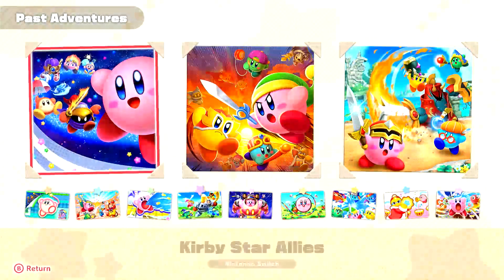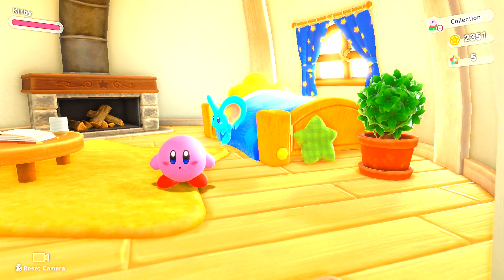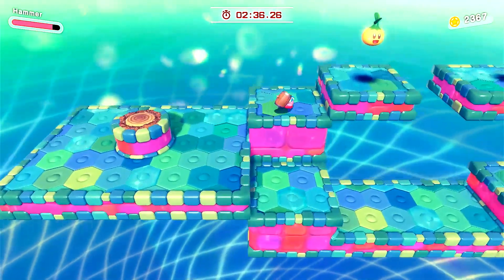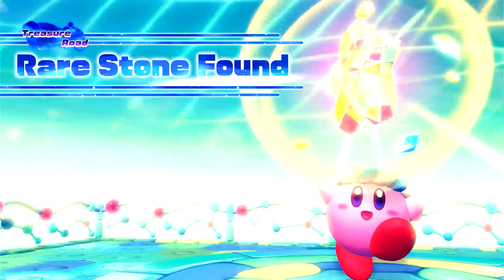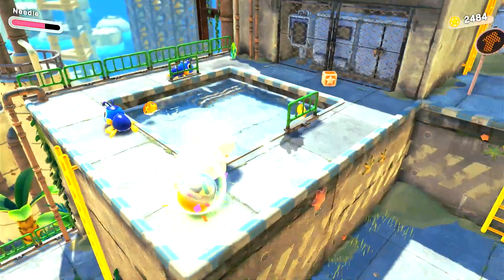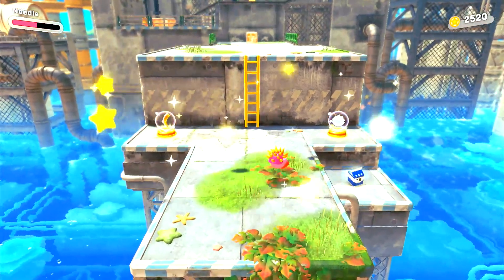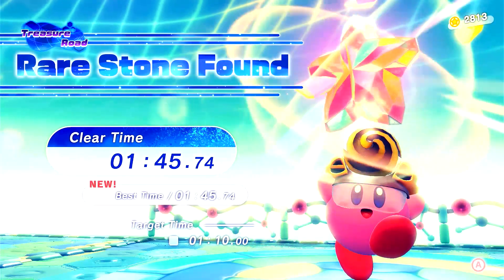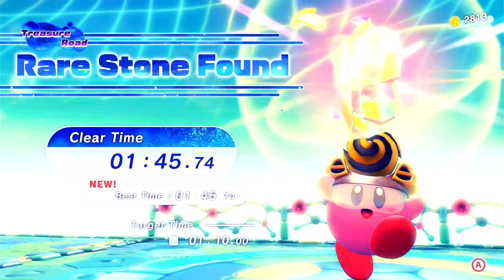So many DIFFERENT ABILITIES | Kirby and the Forgotten Lands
Sub & like, please

Today we do a lot of treasure road trying our best to get the goal times do we do it? GO WATCH